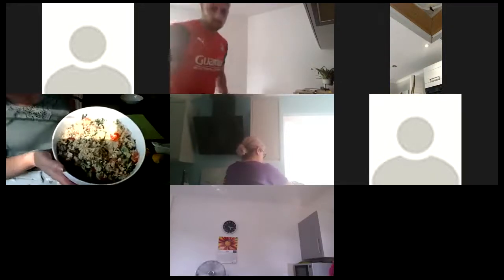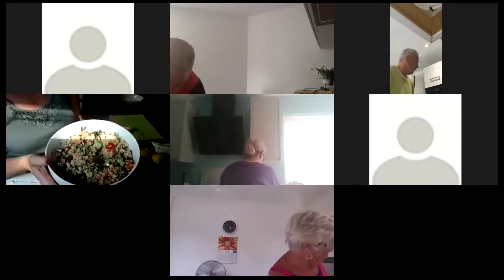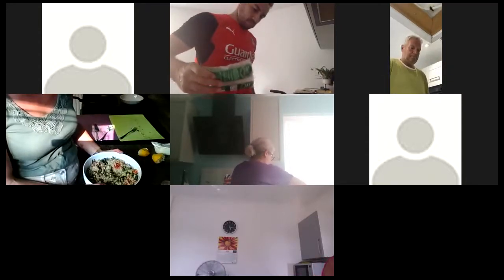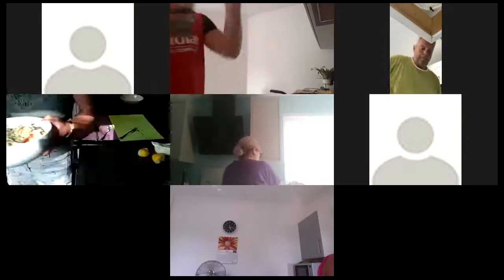Cohesion Cooking - Week 3 (Cohort 3) - Halloumi and Tabouleh Salad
On this weeks cohesion cooking session we had the pleasure bringing back Ella Woodhouse to a cook a summery Halloumi and Tabouleh Salad. This recipe is super quick, super tasty and great for a BBQ!